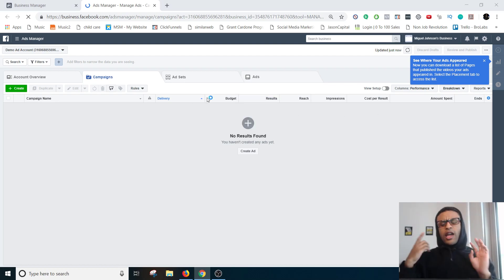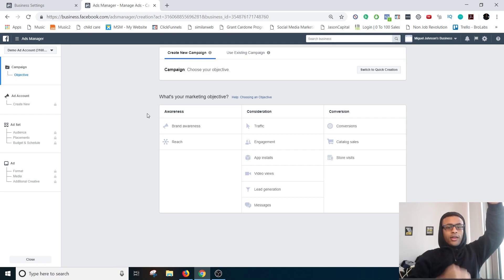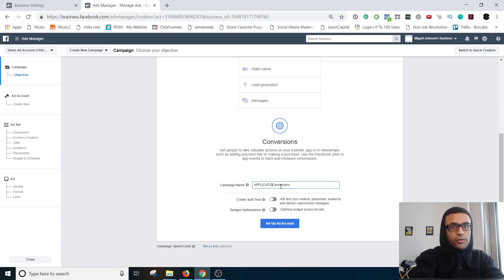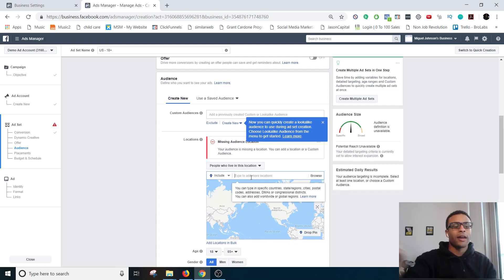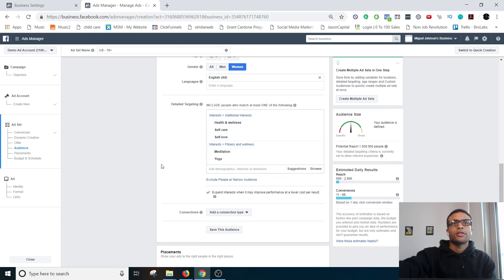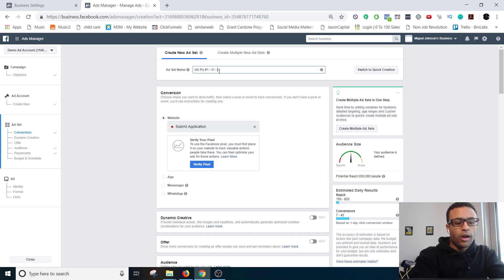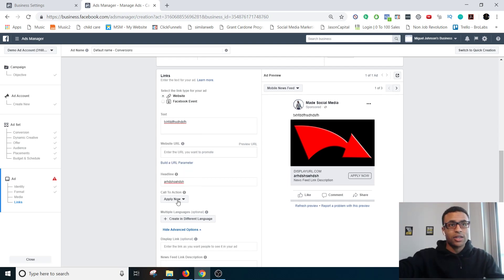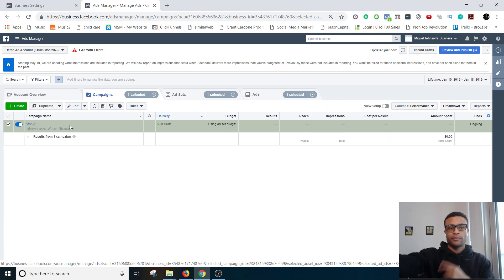How To Set Up a Facebook AD | Facebook AD Basics Part 3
Getting started with facebook ads can be stressful. Use this tutorial to learn about the basics of Facebook ads even if you're a beginner.

Beginner Facebook ADs course.

NOTE: This is a part of a FREE Course I created teaching everything I know about how to make money online with Sales Funnels.